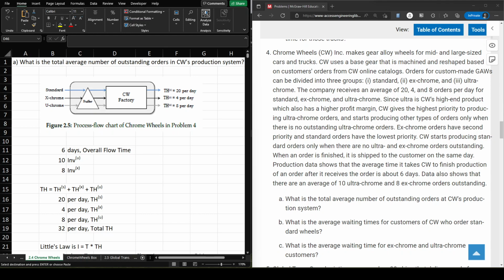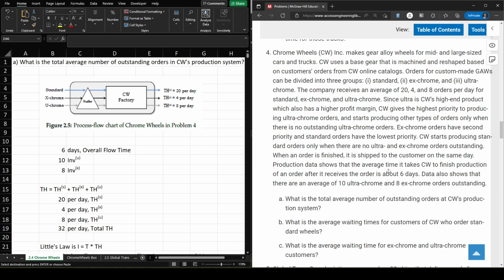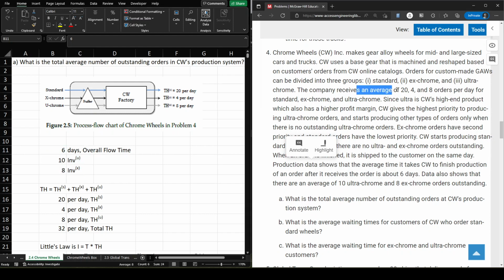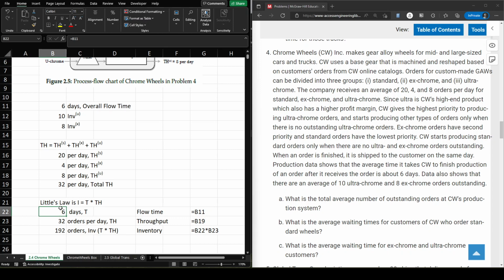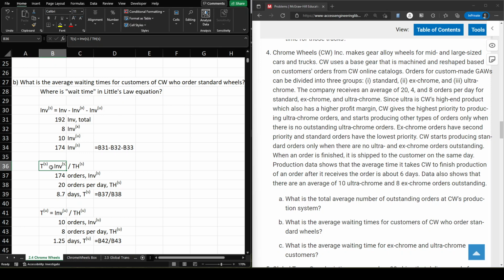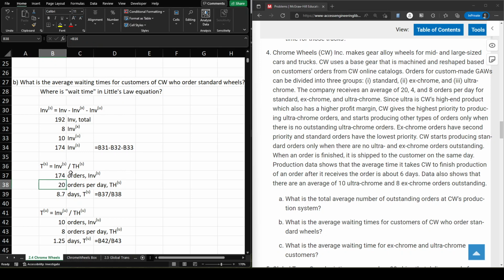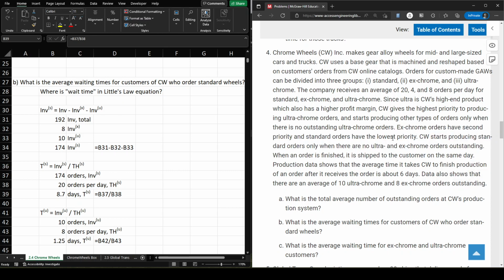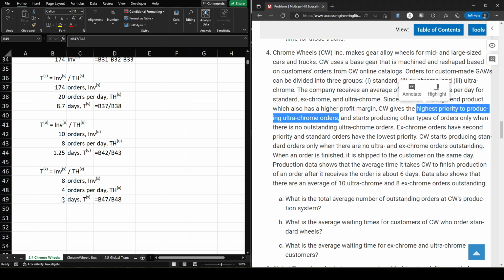SCM 461 2.4 Chrome Wheels